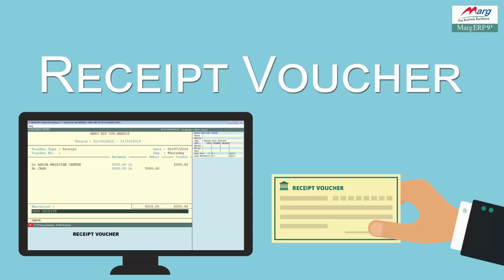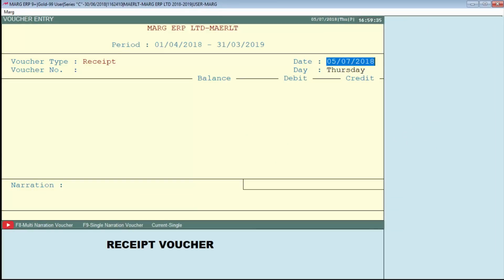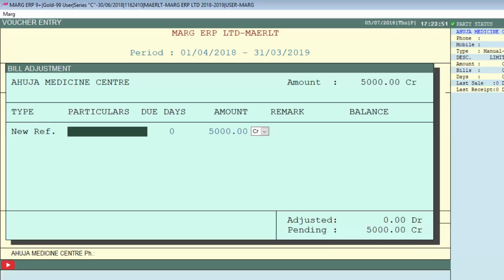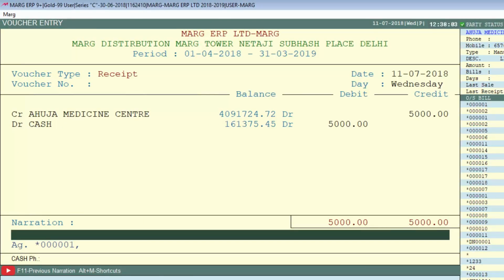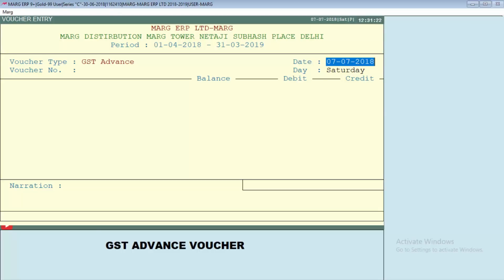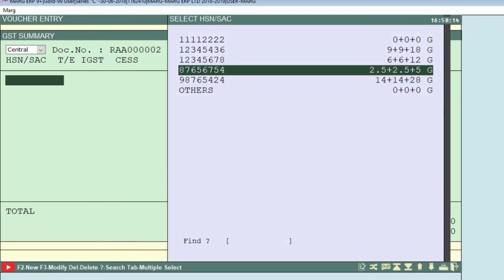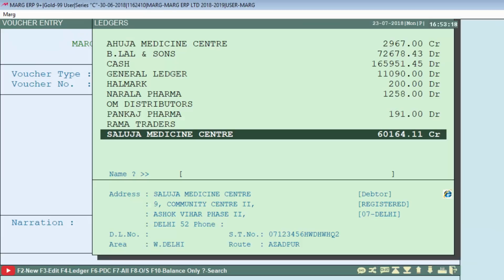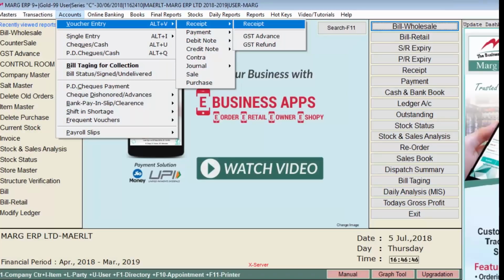Receipt Voucher [English]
A Receipt Voucher entry is prepared when a firm receives money in cash, by cheque, Demand Draft, etc. from a customer, supplier or through any other source.

With Receipt Voucher option in Marg ERP Software, the users can create entries under this head regarding maintenance of cash or cheque details. It will help to check the status of Cash and Cheque.